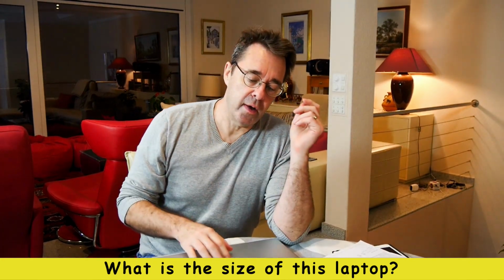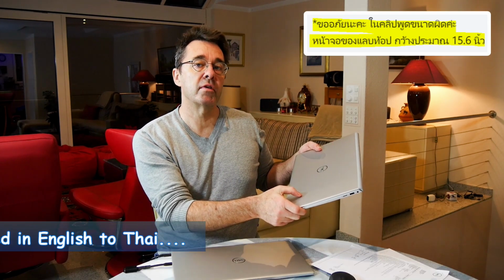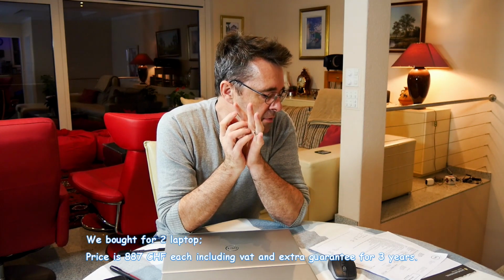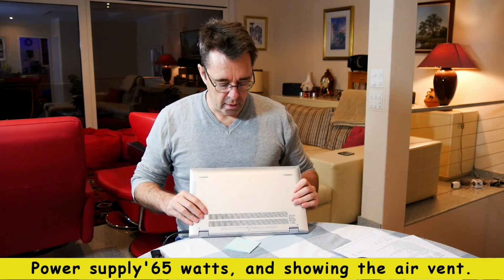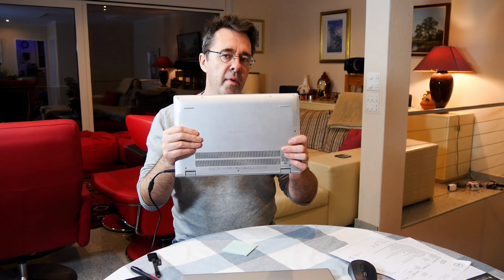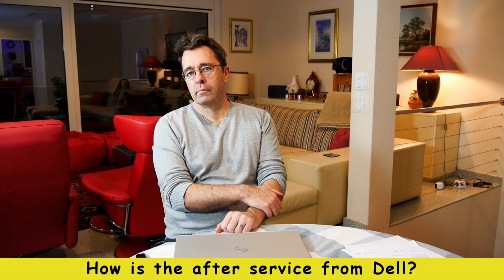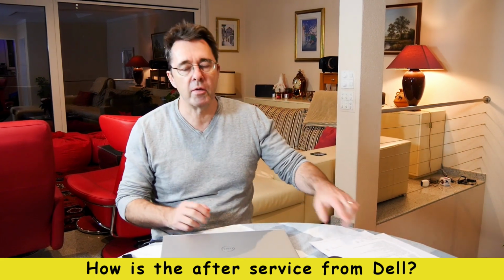EP.96-Unboxing-Review Dell Inspiron 15 5000 Series 5502 *This video is in English,translated in Thai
Dell Unboxing Review laptop Dell Inspiron 15 Series 5502 Dell i7 Gen 11 แกะกล่อง-รีวิว แลบท๊อป Dell อินสไปรอน15 5000
Welcome to my “Up to You channel” This is my 96th video which shows unboxing-review Dell Inspiron 15 5000 Series 5502 (i7 Generation 11)  *(Translated in English to Thai) I hope this video makes you happy and inspired you to get a good laptop.
00:07 = Greeting and introduction / ทักทาย, แนะนำ
00:15 = Description of Dell laptop / รายละเอียดเกี่ยวกับ Dell รุ่น Inspiron 15 5000 ซีรี่ย์ 5502
01:35 = Showing keyboard / โชว์แป้นคีย์บอร์ด
02:07 = GB ram of laptop / หน่วยความจุ ความจำ
03:03 = Is suitable for editing a video? / เหมาะสมกับการใช้งานตัดต่อวิดีโอหรือไม่?
04:10 = Showing side of Dell laptop / โชว์ด้านข้างของแลบท้อป
05:17 = How thin laptop is? / ความบางของแลบท้อป
06:05 = What is the size of the laptop? size of the screen is 15.6" / ขนาดหน้าจอสกรีนแลบท้อป? (ความกว้าง 15.60 นิ้ว)
06:45 = What is the cost of the laptop? ราคาของแลบท้อป
08:00 = Power supply' 65 watts and showing the air vent / ขนาดของวัตต์ และโชว์ช่องระบายความร้อน
08:50 = Insights from IT professor / ความเห็นส่วนตัวจากผู้เชี่ยวชาญด้านไอที (IT)
10:10 = Summary the details / สรุปรายละเอียดของแลบท้อป
10:27 = How is the after service from Dell? / การบริการหลังการขายของเดลเป็นอย่างไร?
11:36 = Dell is a good brand and they have the worldwide guarantee / เดล เป็นแบรนด์ที่ดี และมีศูนย์รับซ่อมแซมทั่วโลก
13:00 = We would like to recommend Dell / เราขอแนะนำเดล
ยินดีต้อนรับเข้าสู่ช่อง "Up to You Channel" วิดีโอนี้เป็นตอนที่ 96 - แกะกล่อง-รีวิว แลบท๊อป Dell อินสไปรอน15 5000 Series 5502 (i7 Generation 11) แลบท้อป ราคาย่อมเยา (+24,000 บาท) คุณภาพดี ทนทาน *(แปลอังกฤษ เป็น ไทย) คลิปนี้เป็นเพียงส่วนหนึ่งเล็กๆ จากเรื่องราวอีกมากมายในสตอรี่ที่พร้อมจะแบ่งปัน แชร์ให้กับเพื่อนๆ ท่านผู้ชมทุกคนได้ชมกันจ้า ฝากกด like คอมเมนท์ เพื่อเป็นกำลังใจ และ กด Subscribe เพื่อไม่พลาดการติดตามในวิดีโอต่อๆ ไปนะคะ
ขอให้ทุกคนมีความสุขในการรับชมจ้า 🙏🙏
*ดูรายละเอียดเพิ่มเติมที่

Songs: Youtube, Tropic-Arro Dominic beats, Creek Whistle, and Pure Magic.